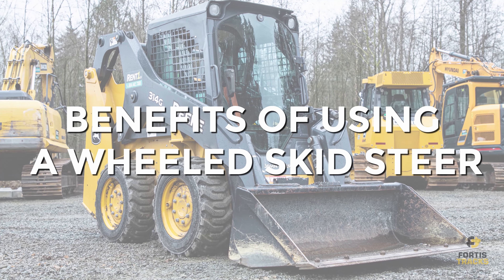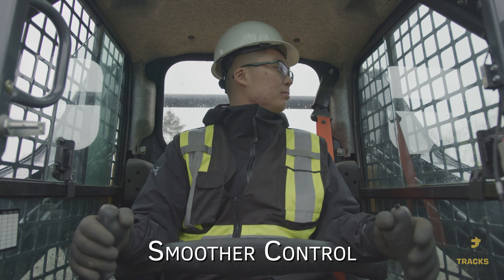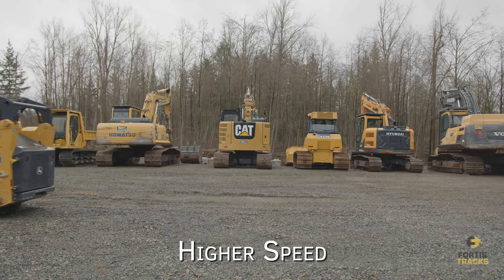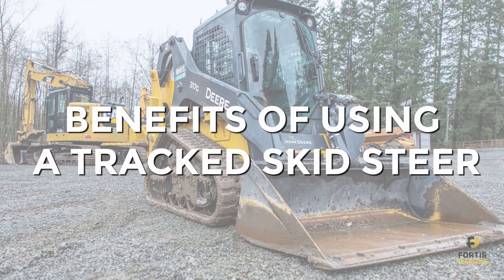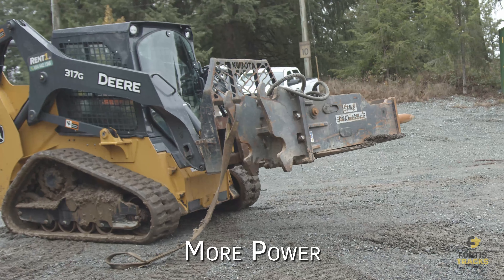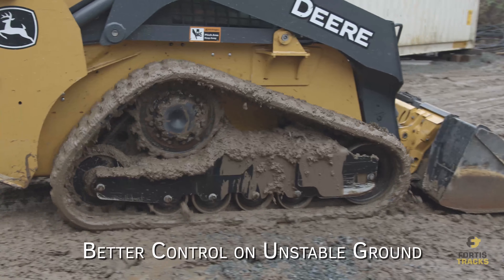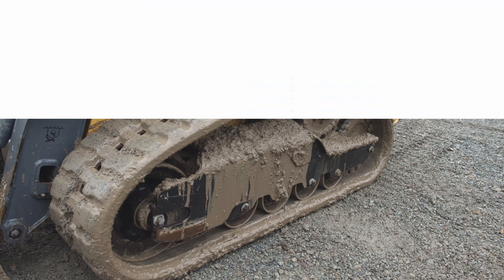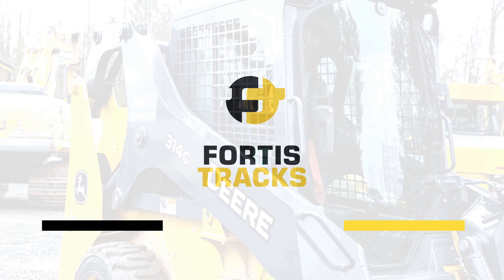Wheels or Tracks? What's Best For Heavy Equipment (excavators, skid steers, loaders, etc.)?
At FortisTracks, we often get asked: “What’s the difference between skid steers and track loaders?” Obviously, one is on wheels and the other is on tracks, but what difference does that make when operating? Does one have more capabilities than the other?

We made this video to help you understand why you would choose a skid steer over a track loader, and vice versa.

The benefits of using a wheeled skid steer include:

Smoother operation and control - Generally speaking, the operation and control of a wheeled vehicle are smoother. This means less strain on operators who sit in the equipment for long hours, as well as an easier learning curve.

Better fuel efficiency (on average) - Depending on size of the machine and use, you’ll typically get better fuel efficiency out of a wheeled vehicle because it requires less horsepower to run.

Higher max speed - If speed on your jobsite is important, go with a skid steer. Max speeds are much higher on a skid steer than they are on most track loaders, meaning you can travel long distances much faster.

Better mobility - It’s easier to turn around on a dime in a skid steer, making it a more mobile machine for tight construction sites.

The benefits of using a track loader (aka tracked skid steer) include:

Greater stability - tracks offer much better stability when working on steep areas, soft ground, or mud. This means you’ll be able to navigate on top of tougher terrain without the risk of getting stuck!

More power (on average) - Depending on the size of the machine, you’ll typically get higher lift and carry capacity out of a track loader due to its increased stability and (generally) higher horsepower engine.

Better traction on steep slopes - If you’re working on angles, a tracked skid steer will help you climb those tough hills better than a skid steer on wheels.

Better control on unstable ground - If the ground is uneven, a slow-moving track loader will give you much better control when driving forwards and backwards, or pivoting and rotating.

Less risk of damaging sensitive ground - When ground pressure is a concern, go with a track loader. The vehicle’s weight is spread out more evenly on a larger surface area, minimizing ground pressure on sensitive areas.

Whether you’re a contractor, construction company, farmer, operator, or just have an interest in purchasing heavy equipment, we hope this video helps you understand what the major differences are and why you would choose a skid steer over a track loader, or a track loader over a skid steer.
for the best prices on heavy equipment tracks, tires, and undercarriage parts.